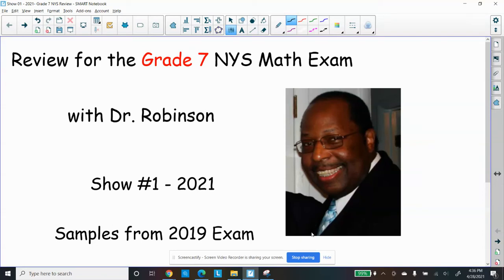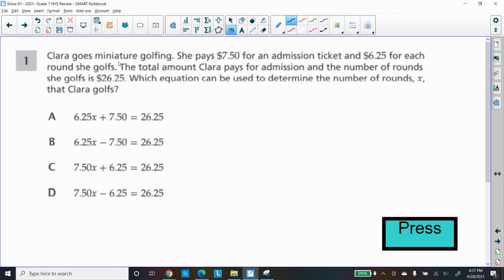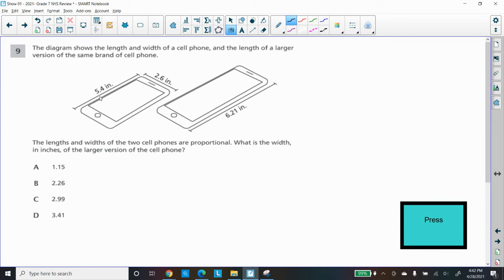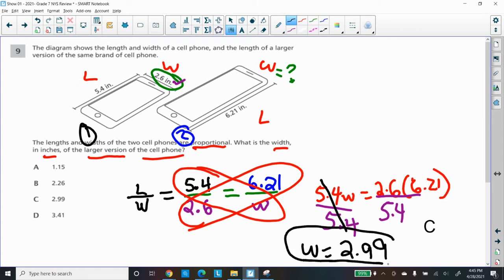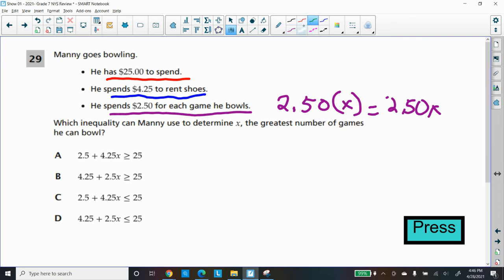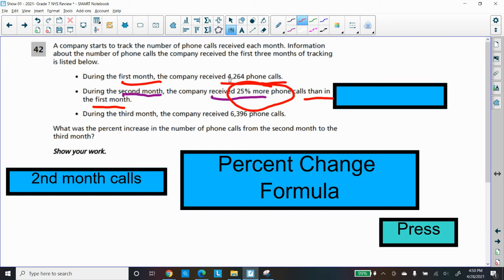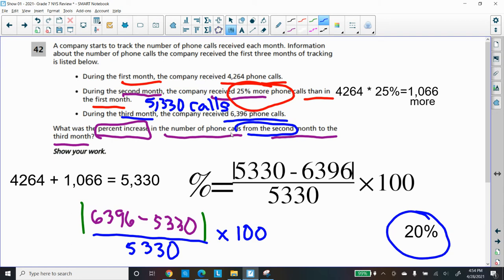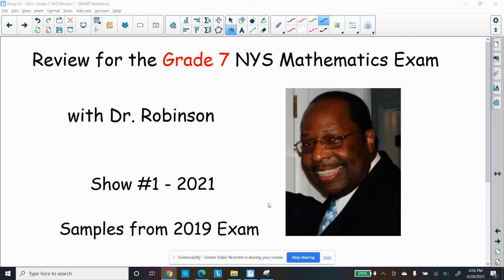Review for the NYS Grade 7 Mathematics Exam 2021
Dr. Robinson reviews questions for the NYS Exam.